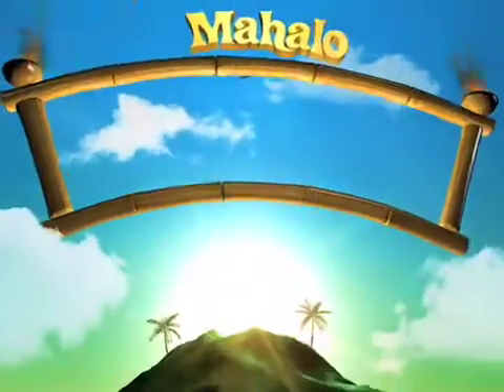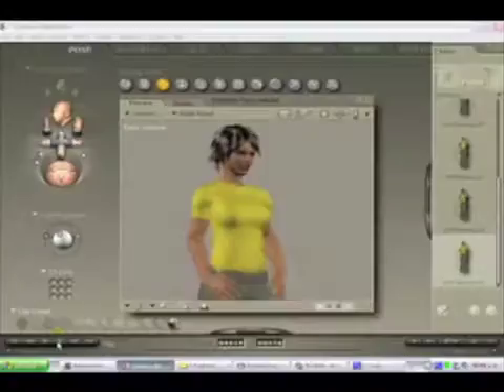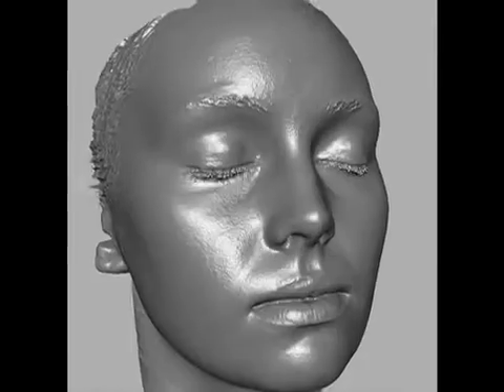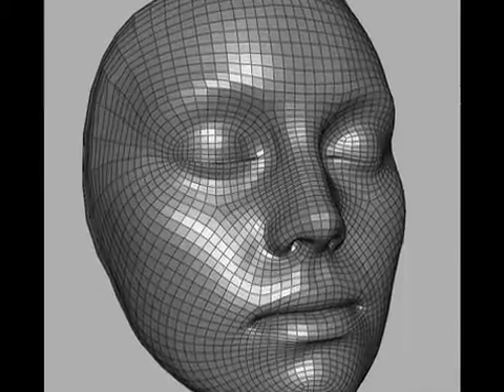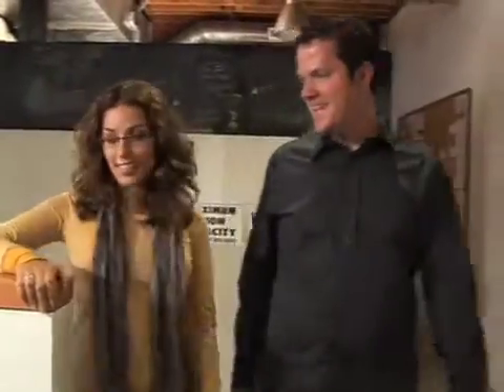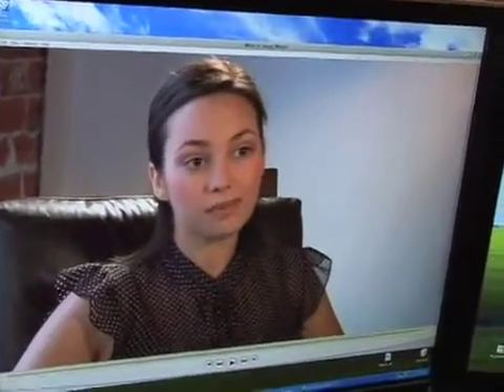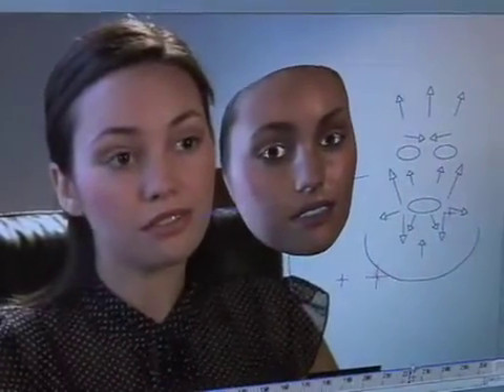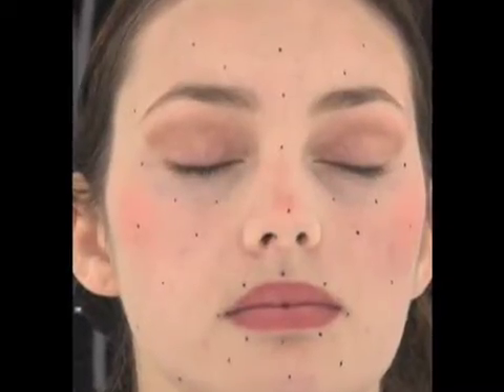Mahalo Daily - Digital Emily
Leah D'Emilio drops by Santa Monica-based Image Metrics, a motion-capture company on the cutting edge of rendering realistic faces, used on feature films like Harry Potter and the Order of the Phoenix, and video games like Grand Theft Auto IV. Leah also dons the headcam used in performance based facial animation and discusses the Uncanny Valley.